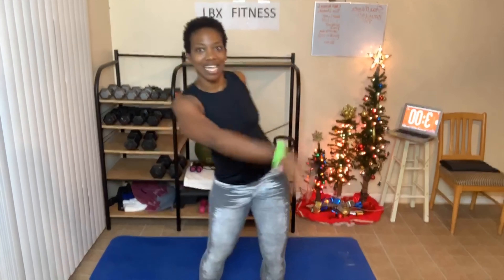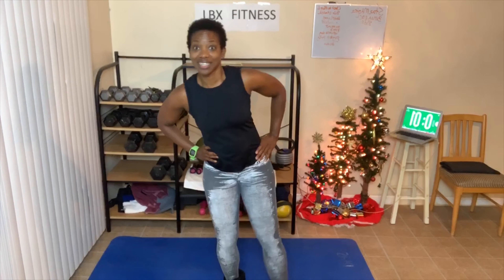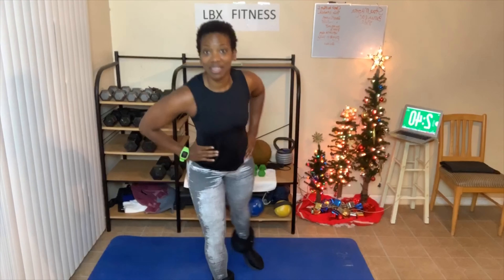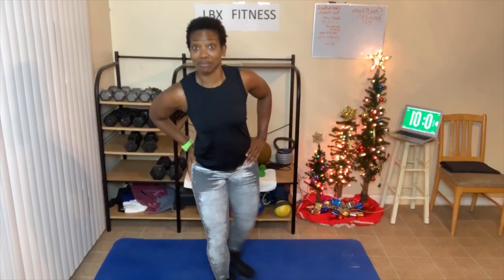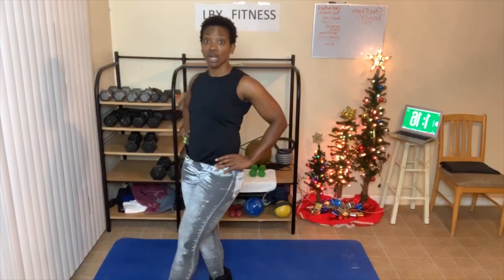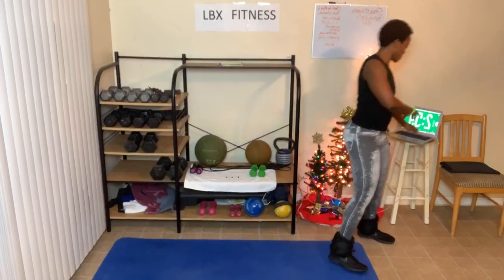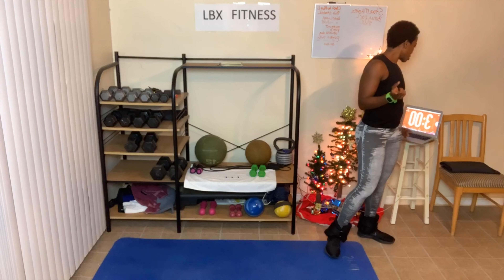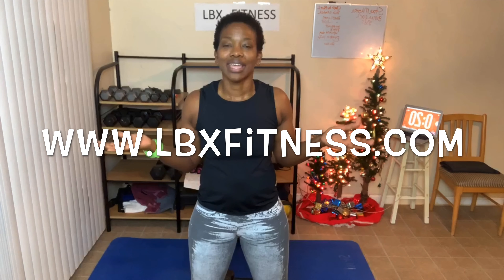25 Minute | Butt and Thigh Burning Workout | Stretching | No Weights Required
It's a new month and it's time to get started today. Just do you best and give 100%. You don’t have to do what I’m doing. Make sure you warm up and also stretch. I always do modified exercises for those of you that need them. No weights are needed for today's workout.